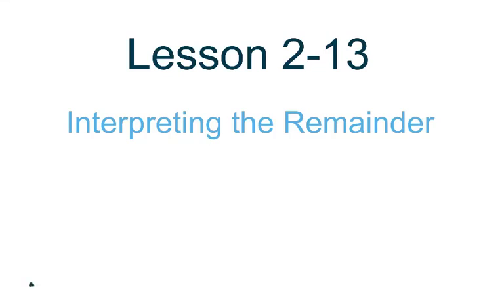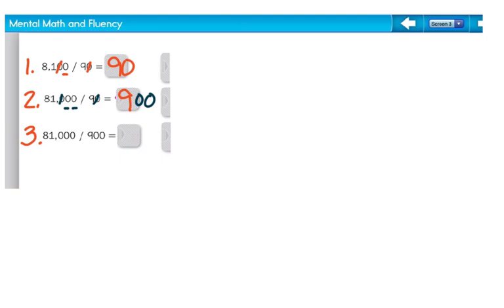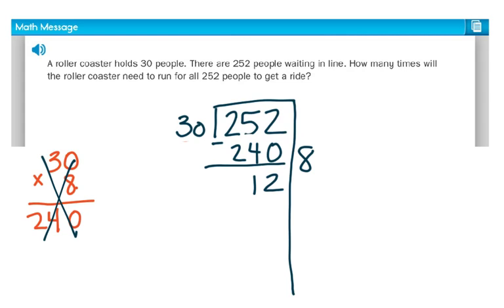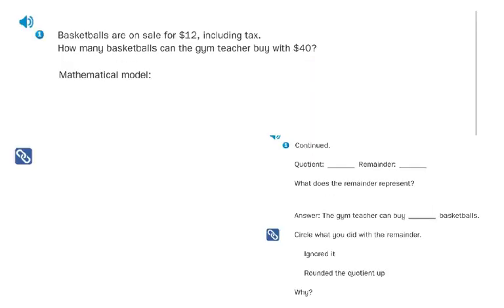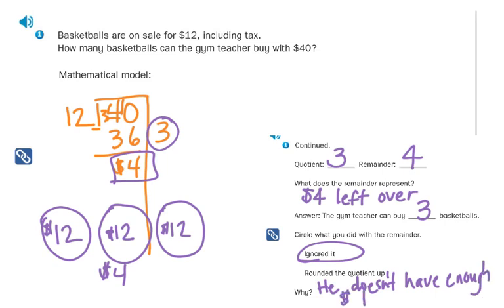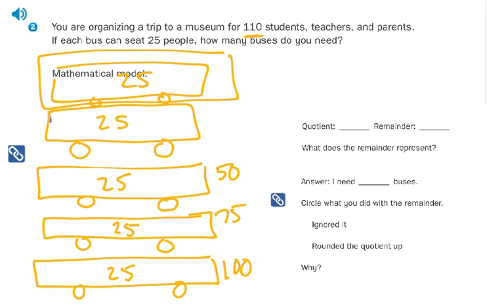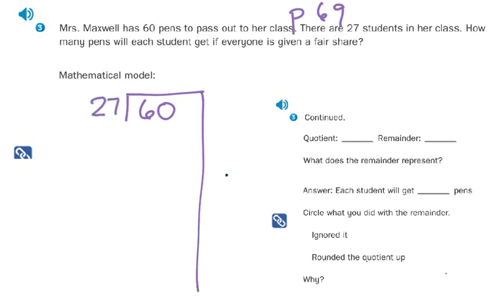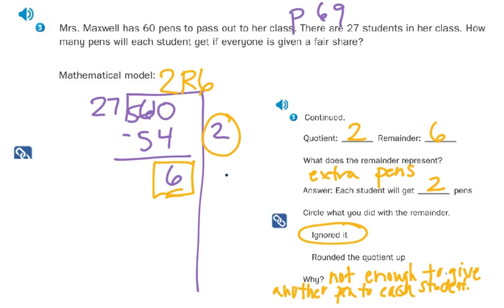5th Grade Math Lesson 2-13 Interpreting the Remainder